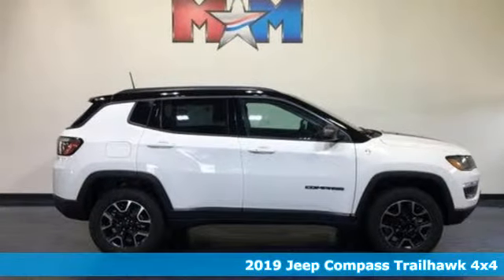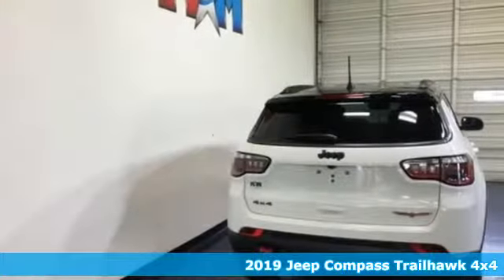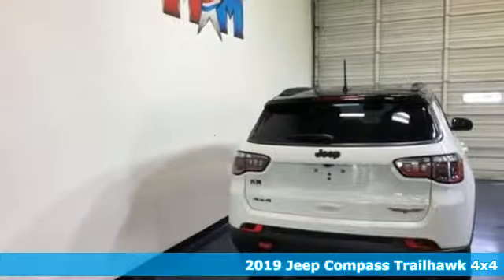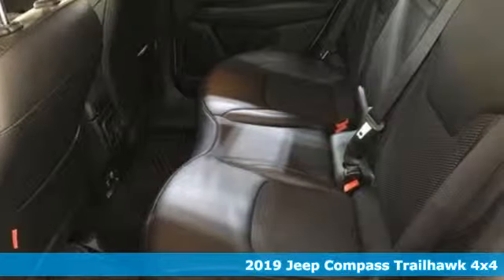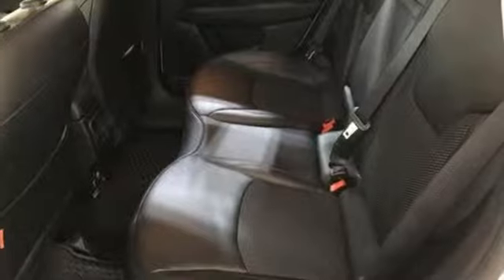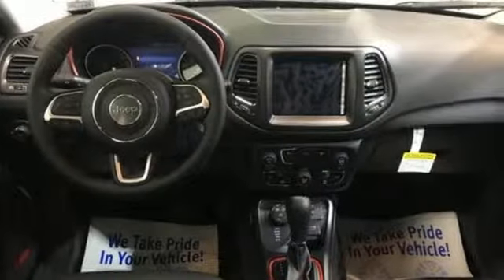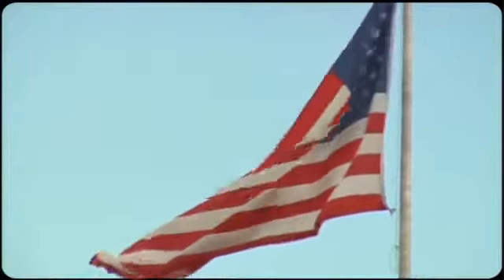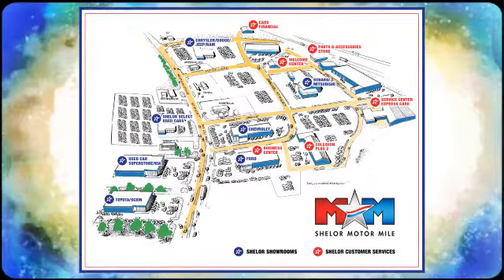New 2019 Jeep Compass Christiansburg VA Blacksburg, VA DC190766 - SOLD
Year: 2019
Make: Jeep
Model: Compass
Trim: Trailhawk 4x4
Engine: 2.4L 4 Cylinder Engine
Transmission: 9-Speed A/T
Color: White Clear Coat
Interior: Q6XC
Stock #: DC190766
VIN: 3C4NJDDB8KT760625
Heated Leather Seats, Navigation, Bluetooth, Dual Zone A/C, ENGINE: 2.4L I4 ZERO EVAP M-AIR W/ESS... COLD WEATHER GROUP, Back-Up Camera, 4x4. EPA 30 MPG Hwy/22 MPG City! Trailhawk trim, White Clear Coat exterior. CLICK ME!br /br /KEY FEATURES INCLUDEbr /Leather Seats, 4x4, Back-Up Camera, Bluetooth, Aluminum Wheels, Dual Zone A/C, Heated Leather Seats Rear Spoiler, Keyless Entry, Privacy Glass, Steering Wheel Controls, Child Safety Locks. br /br /OPTION PACKAGESbr /RADIO: UCONNECT 4C NAV W/8.4 DISPLAY SiriusXM Traffic Plus, HD Radio, Media Hub (USB, AUX), Bluetooth Integrated Voice Command, Bluetooth Streaming Audio, 1-Year SiriusXM Guardian Trial, GPS Navigation, SiriusXM Travel Link, 8.4 Touch Screen Display, Apple CarPlay, COLD WEATHER GROUP Heated Steering Wheel, Remote Start System, Windshield Wiper De-Icer, Heated Front Seats, TRANSMISSION: 9-SPEED 9HP48 AUTOMATIC, ENGINE: 2.4L I4 ZERO EVAP M-AIR W/ESS (STD). br /br /EXPERTS CONCLUDEbr /Edmunds.com explains It's capable when the trail gets tough, and it's also a decent highway cruiser.. Great Gas Mileage: 30 MPG Hwy. br /br /OUR OFFERINGSbr /At Shelor Motor Mile we have a price and payment to fit any budget. Our big selection means even bigger savings! Need extra spending money? Shelor wants your vehicle, and we're paying top dollar! br /br /Tax DMV Fees & $597 processing fee are not included in vehicle prices shown and must be paid by the purchaser. Vehicle information is based off standard equipment and may vary from vehicle to vehicle. Call or email for complete vehicle specific informatiobr / Chevrolet Ford Chrysler Dodge Jeep & Ram prices include current factory rebates and incentives some of which may require financing through the manufacturer and/or the customer must own/trade a certain make of vehicle. Residency restrictions apply see dealer for details and restrictions. All pricing and details are believed to be accurate but we do not warrant or guarantee such accuracy. The prices shown above may vary from region to region as will incentives and are subject to change.